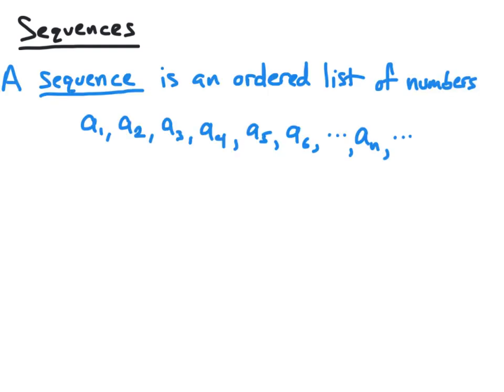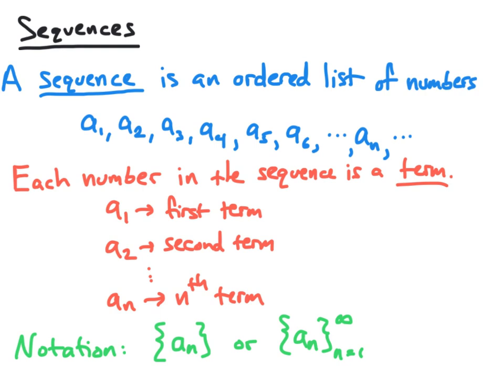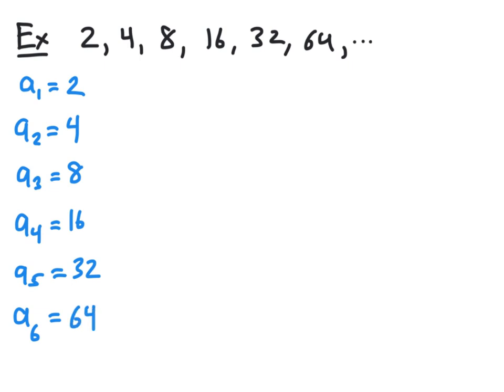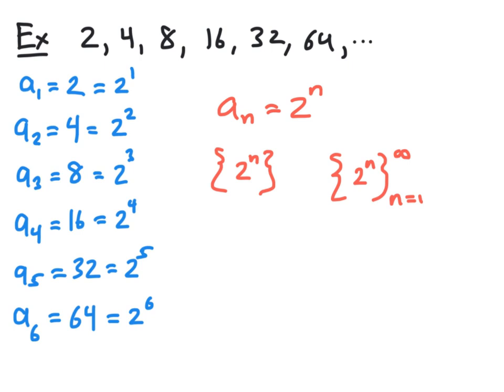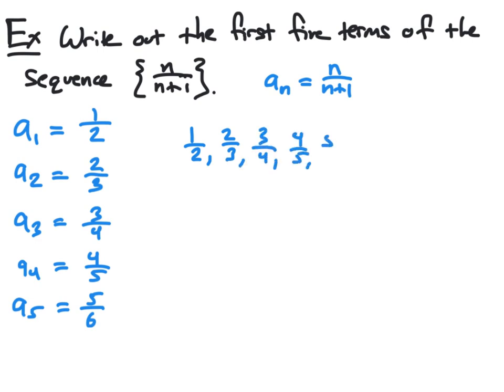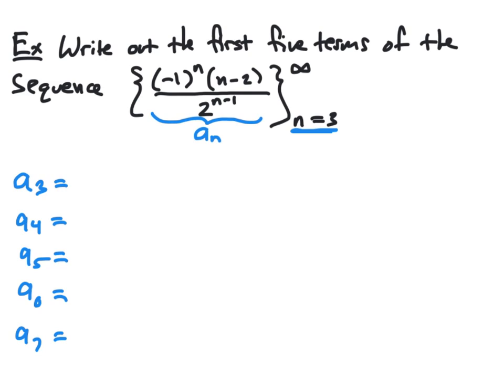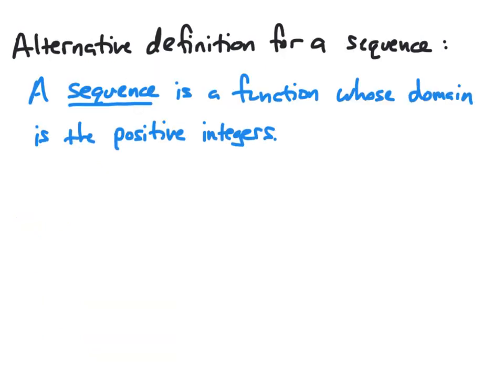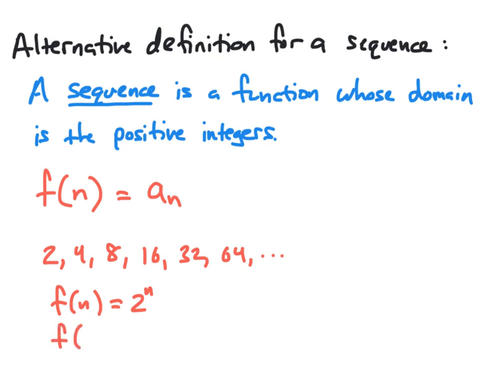Introduction to Sequences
Defines a sequence as needed for calculus and presents some basic terminology, notation, and concepts related to sequences.